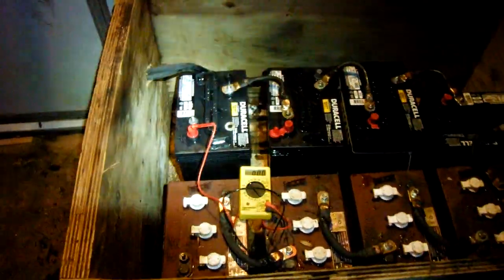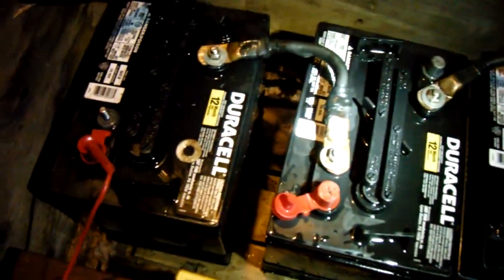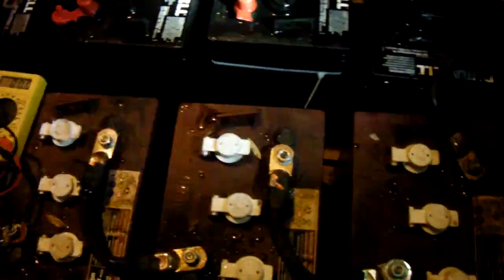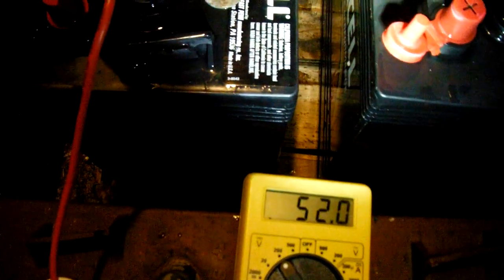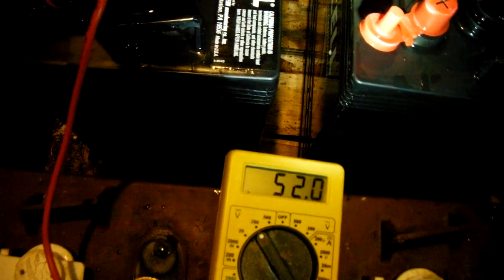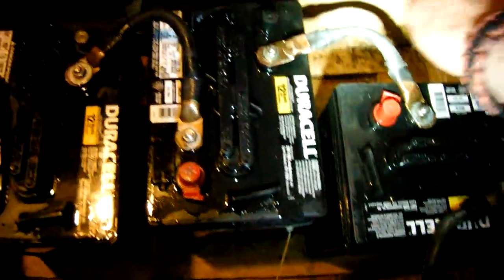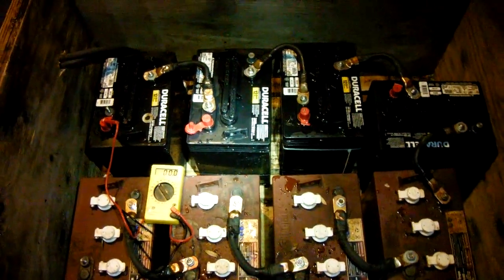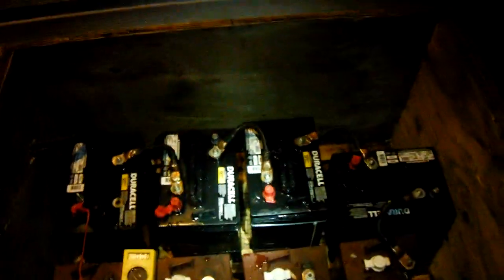48Volt Battery bank up and ready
Got my batteries outside and into a box and the batteries hooked up in a series. I know you aren't supposed to mix batteries but that all I have right now.